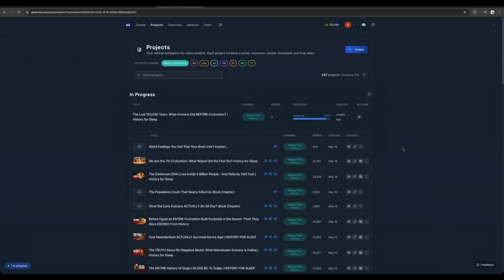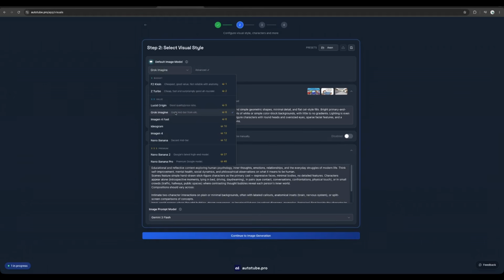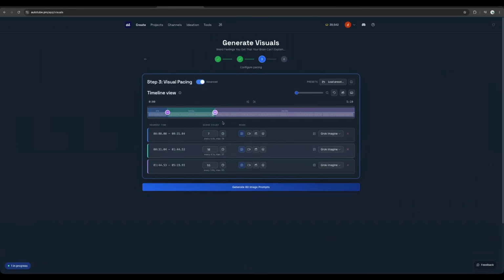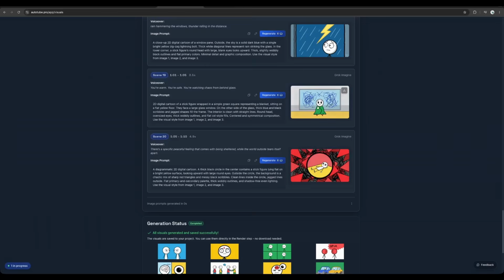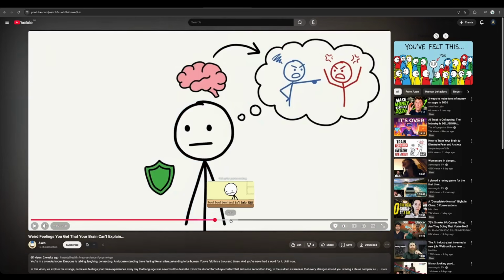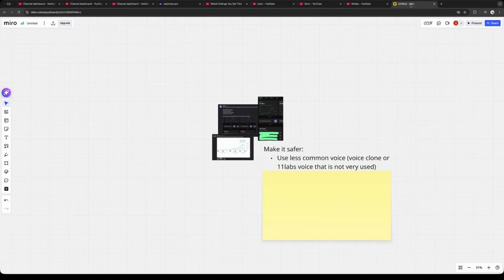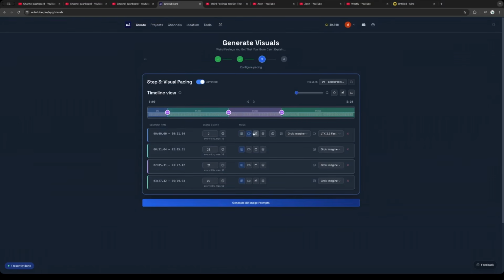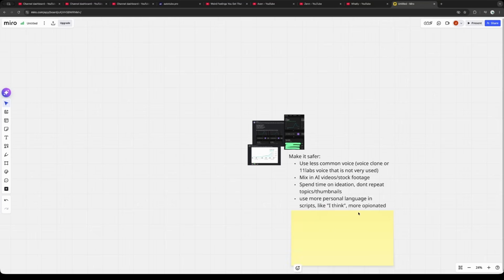These AI Explainer Channels are BLOWING UP - How to Copy Them Instantly (+ Bonus Tips)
In this video I break down how to do stick figure 2d explainer faceless AI channels easily.

Want my help to vibe code your own custom faceless AI pipeline? Sign up at
autotube.pro/vibe-coding?source=youtube